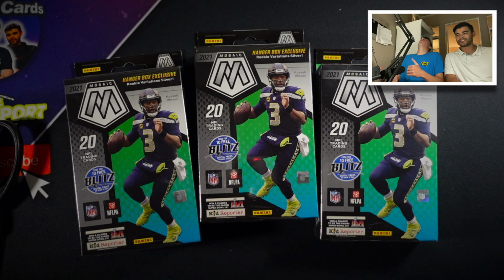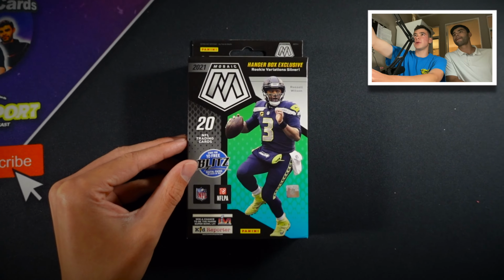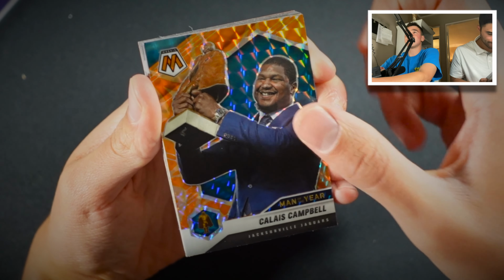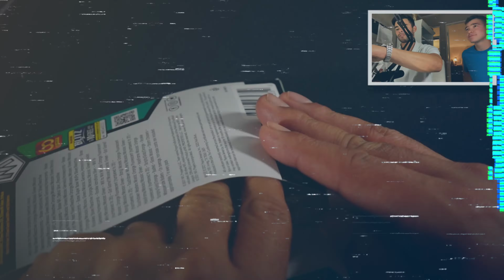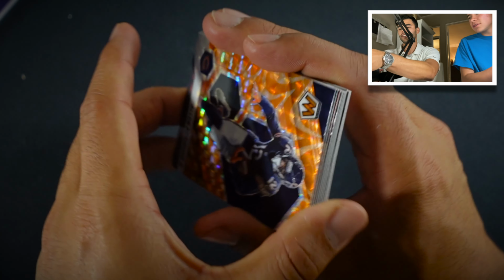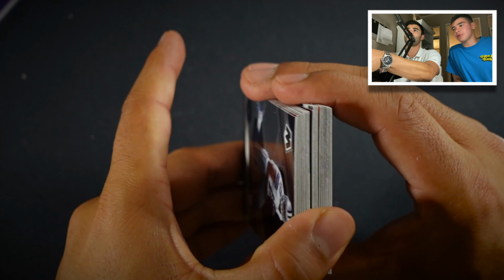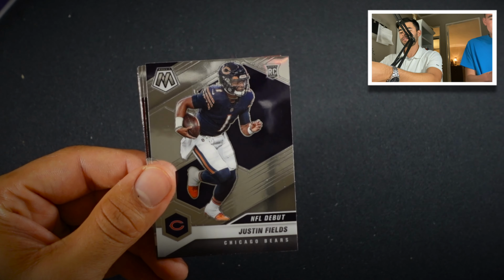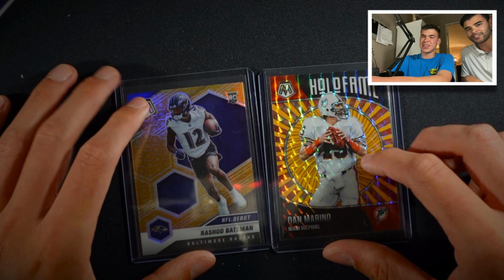*HONEYCOMB & NUMBERED CARD PULLED!* 2021 MOSAIC FOOTBALL HANGER BOXES!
In this video we open THREE hanger boxes of 2021 Mosaic Football that we picked up from Walmart... but are they worth it? We were able to pull a case hit SSP, HONEYCOMB parallel as well as a fluorescent orange numbered to 25! HANGERS ARE BANGERS! Panini Mosaic football this year has been extremely popular with a rookie class of Mac Jones, Trevor Lawrence, Trey Lance AND MORE!

What do you think of 2021 Panini Mosaic Football?